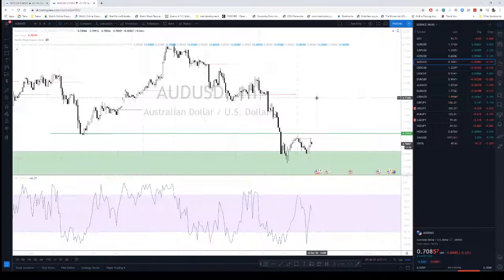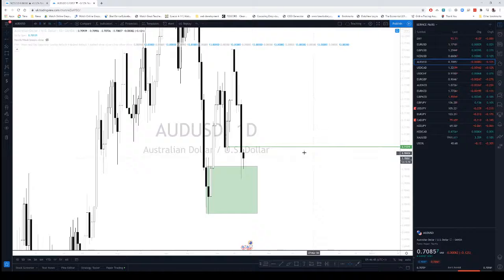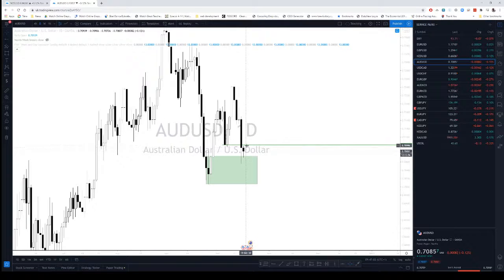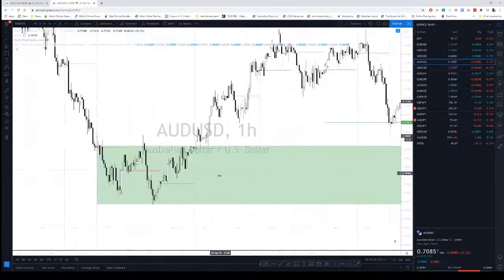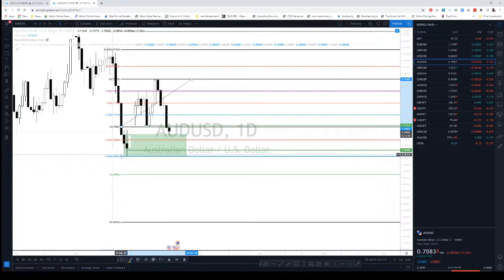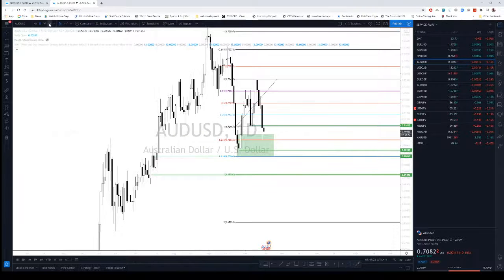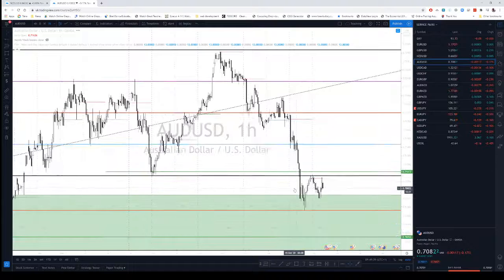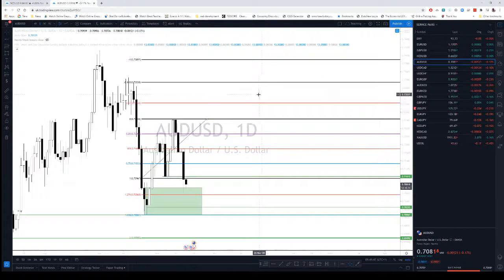Institutional Trading - AUDUSD Market Structure Example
In this video, our Smart Money trader goes over an example of market structure using AUDUSD.  To see more content like this and to get all of our trades, become a Pro Trader member here:

Any and all information presented or shared by Forex Lens Inc., operating as Forex Lens, should never be taken as, or mistaken for financial advice. All content, (including but not limited to videos, live sessions, videos, trade ideas, notifications, Discord messages and emails), including any translations in different languages should be used only for educational, entertainment or informational viewing purposes. At no point does Forex Lens, its associates, employees or traders make any financial claims or guarantees, and past performance does not guarantee future results.